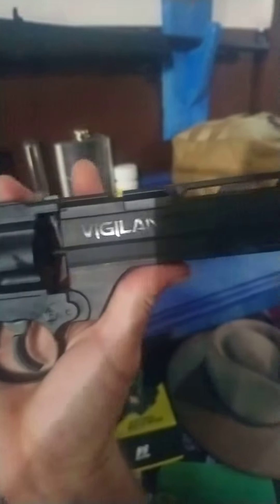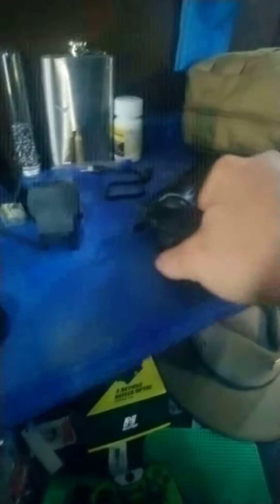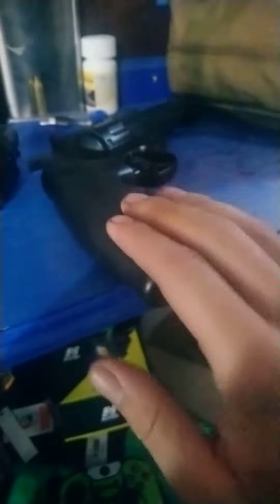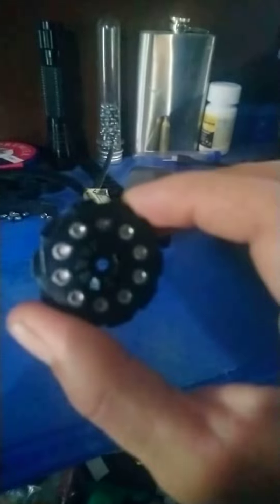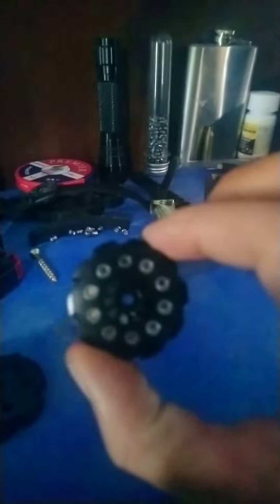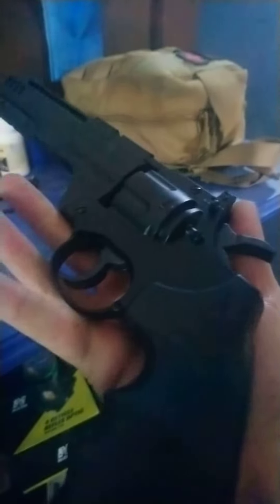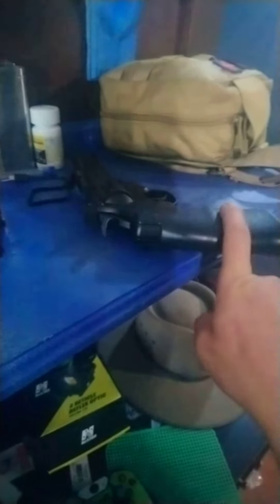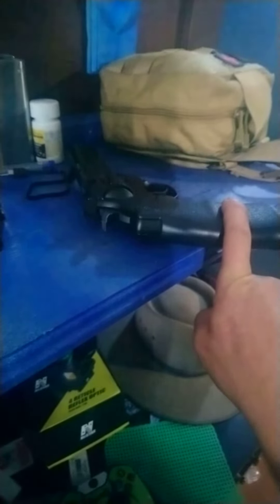New addition to survival /hunting pack